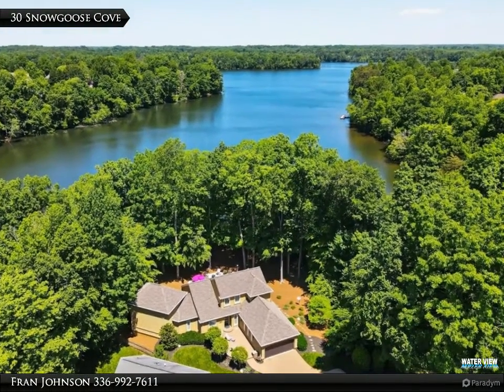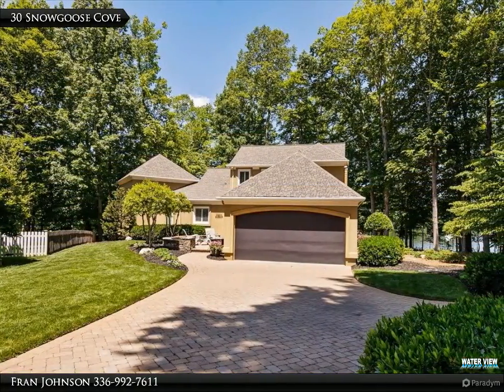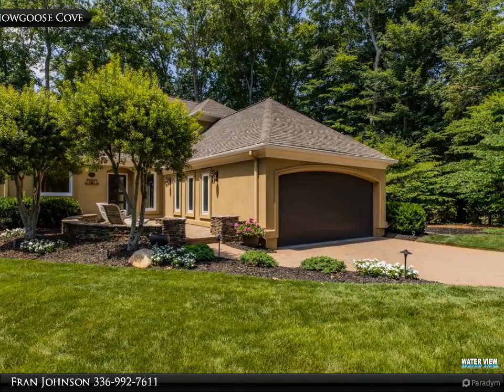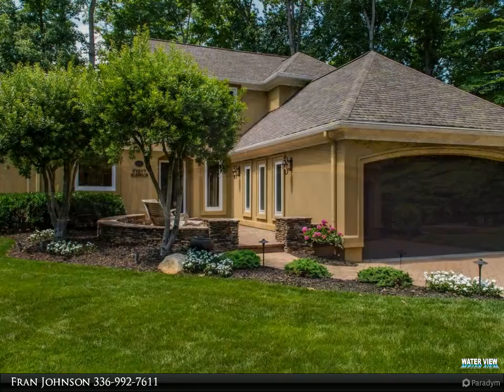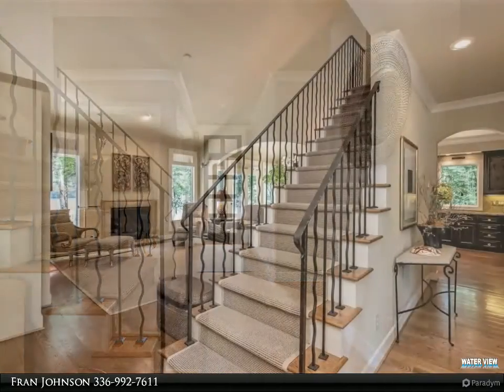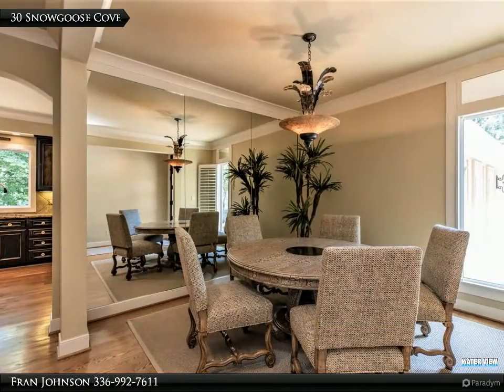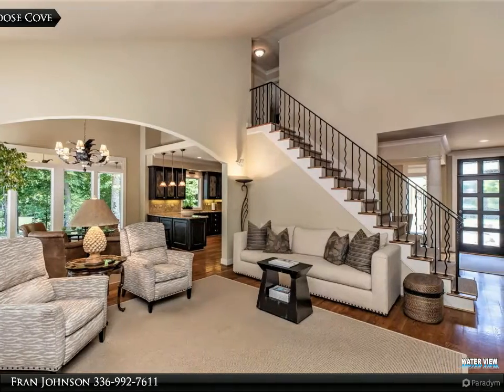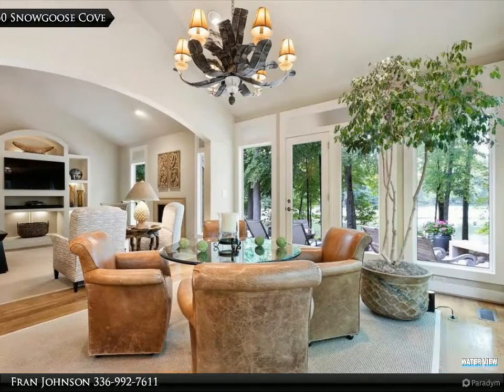A SLICE OF PARADISE on LAKE JEANETTE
As you drive down the street to catch a 1st glimpse, this home may seem unassuming. But, as you move down the cobblestone driveway between the matching stacked stone columns that flank each side, you realize that this property is a little slice of paradise. Meticulous landscaping is apparent from the luscious stand of grass that’s like soft green carpet to the flower beds that curve around the courtyard & left front of the home to the perfectly trimmed shrubs & trees to the right. The view of Lake Jeanette at the driveway beckons you to follow the flagstone pathway to the back outdoor living space. A stacked stone half wall envelopes the cobblestone courtyard. It’s the entry into this magnificent home. The interior of the home has been completely remodeled since it was built, opening walls between the rooms, adding arched doorways, transom windows and mirrors over the doors & E-Rated windows that are long and clear in the back for maximum view of the lake. There are beautiful built-ins for the TV, components, and space to display favorite décor. The living room is comfortably chic. And you can enjoy outdoors while relaxing inside. The kitchen was updated with new custom design cabinets, a custom distressed finish and has the pull-out drawer feature. Granite counters, stainless appliances with a gas cooktop, gooseneck faucet, recessed lighting, breakfast bar, and a sizable pantry complete this beautiful makeover. So, invite the friends and get cooking! The family room, breakfast nook, and kitchen are all open with a fantastic view of nature and water. The “old” primary bedroom has also had a makeover with a spa like bath, custom workspace, and recessed lighting. If you need a home office, this one will make you WANT to go to work every day. It’s bright and peaceful. And this makes an incredible guest bedroom. Sleep in tranquility every night and have morning coffee from the private balcony of the “new” owner suite. It has a custom walk-in closet, a full wall faux painted cabinet doors that nearly hide this valuable storage. And the full wall of windows and doors keep the lake fully in view. There is a solar tube that creates natural light in the hallway area and an arched pocket door closes to make this suite completely private. Upstairs there are 2 more guest bedrooms and a hall bath with a solar tube for natural lighting. By the way, your fur baby has its own space to bed down and store all their belongings. The 1,000 sq ft of multi-level composite deck has built-in benches and large pots of flowers that are auto watered with a timer. The 270-degree view of the lake makes this space serene enough for yoga or meditation, & entertaining is a given. The lot has such a gentle flat slope to the water that you can actually launch the kayak from the back yard. The lot juts out into Lake Jeanette forming your personal mini peninsula. Hurry to make this your slice of paradise with a million-dollar view for only $775,000.

3 full bath, 1 half bath

Fran Johnson
Keller Williams Realty